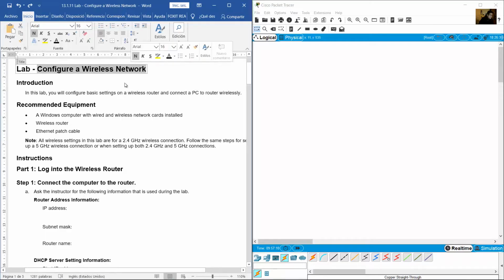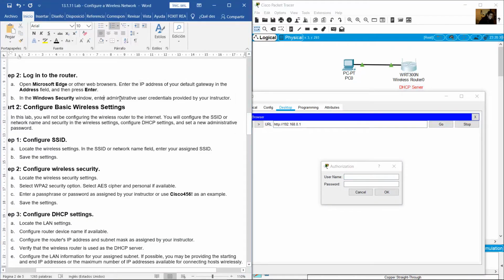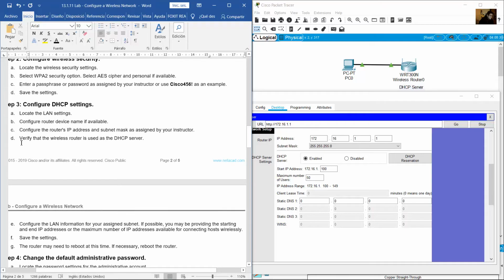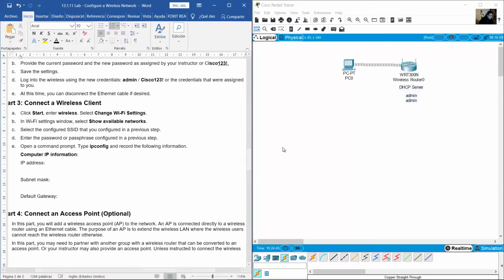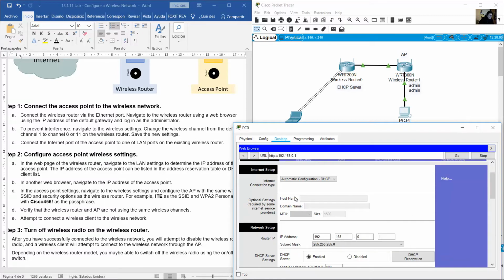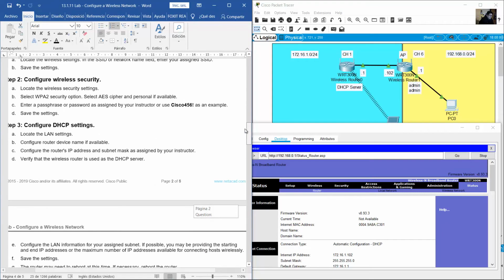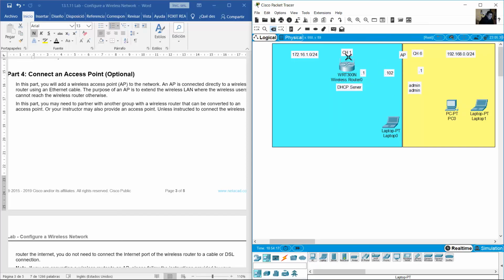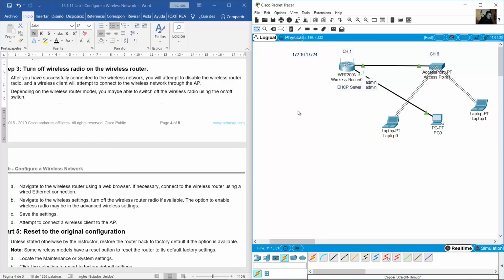13.1.11 Lab - Configure a Wireless Network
Switching, Routing and Wireless Essentials v7.0 SRWE - 13.1.11 Lab - Configure a Wireless Network